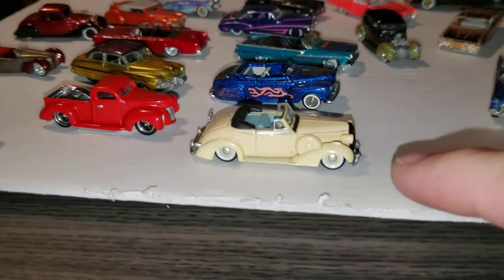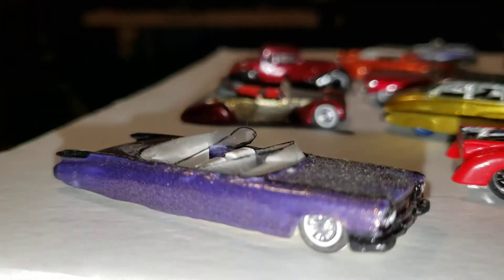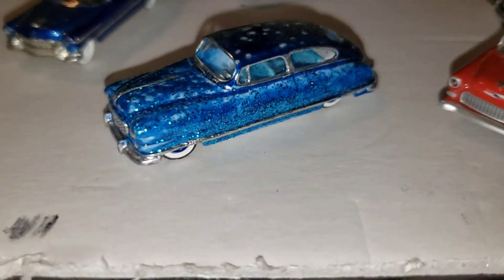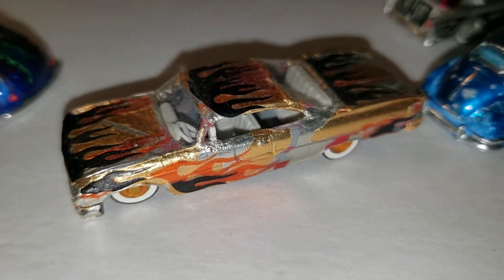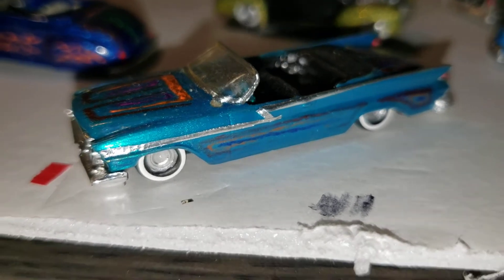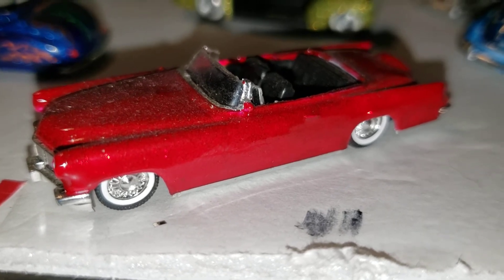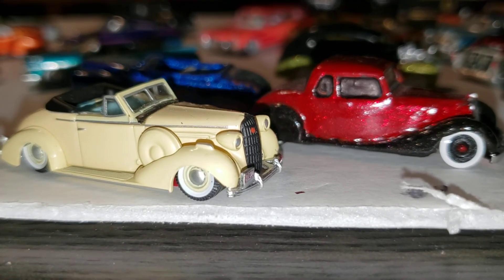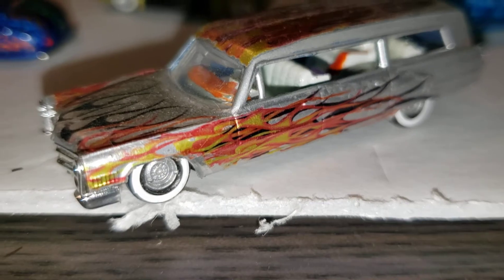Episode 11, of the history of halfasskustoms.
in this episode I talk to you all about my customs/kustoms I've built over the yrs and tell the difference between the 2.